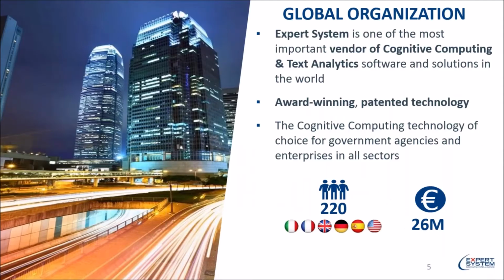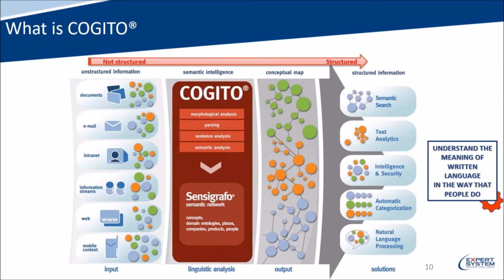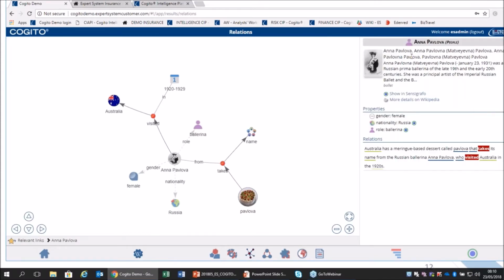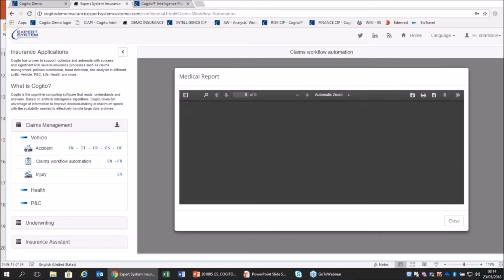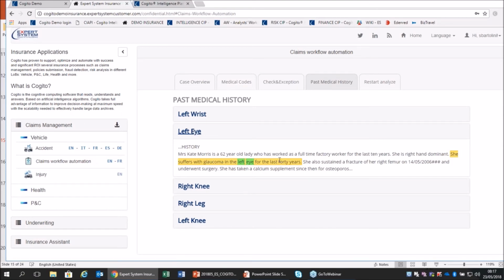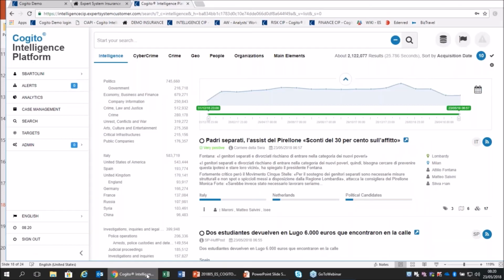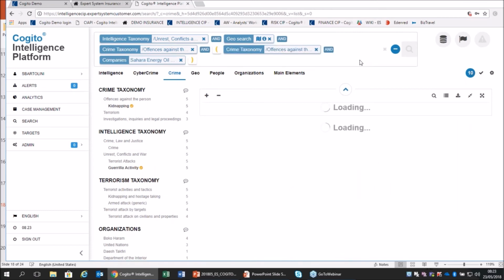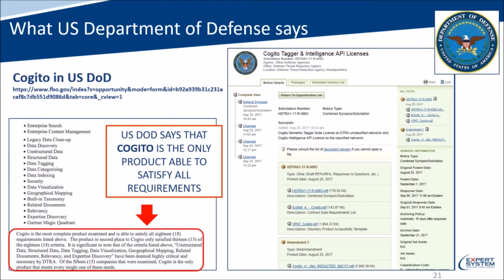Turning Text into Structured Data: An Introduction to Cognitive Computing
Although computers are better when it comes to processing and making calculations, they haven’t been able to accomplish some of the most basic human tasks, until now. Thanks to cognitive computing, machines are bringing human-like intelligence to a number of business applications, including big data, made up in large part by unstructured information, the qualitative data made of text rather than numbers, such as email, social media posts, customer surveys, news reports and more.

Where traditional systems are made to process structured data, cognitive systems can handle the textual part of unstructured information that contains important context and meaning that go beyond basic data points.

Cognitive computing makes use of multiple technologies and algorithms that allow it to infer, predict, understand and make sense of information. These technologies include Artificial Intelligence and Machine Learning algorithms that help train the system to recognize images and understand speech, to recognize patterns, and through repetition and training, produce ever more accurate results over time.

In this webinar, you will discover the ability of the Cogito semantic technology to understand language, to recognize patterns and to be able to learn from information that can help companies address more meaningful and complex challenges.